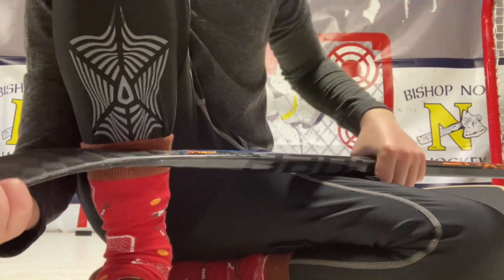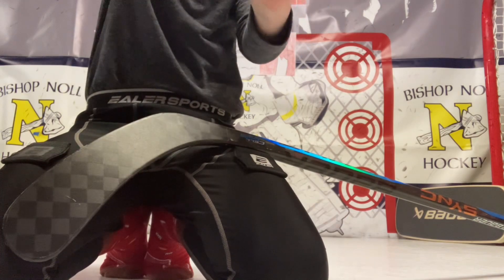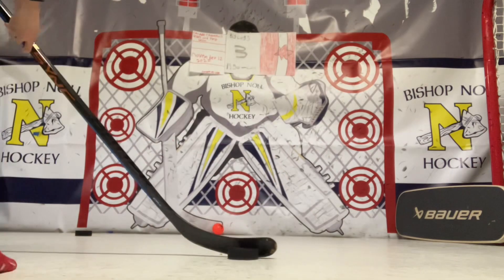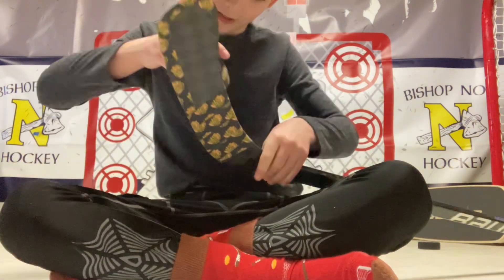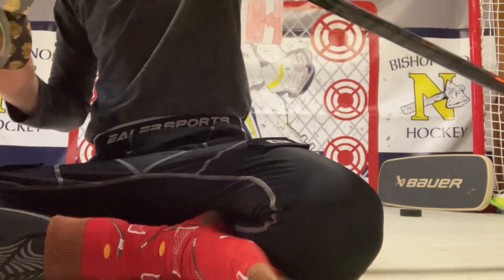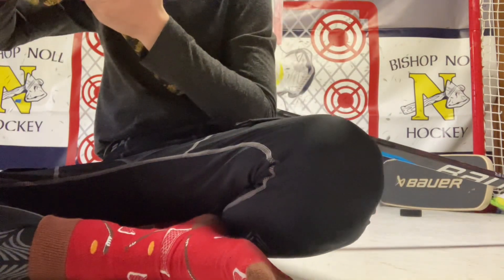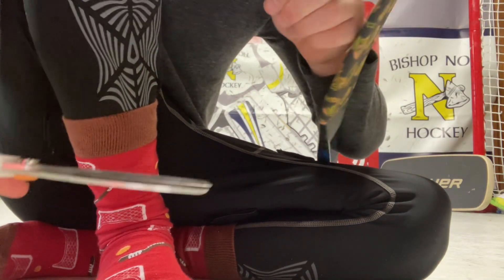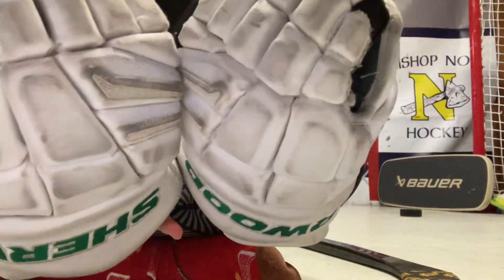Tutorial on how to tape your Hockey stick like me